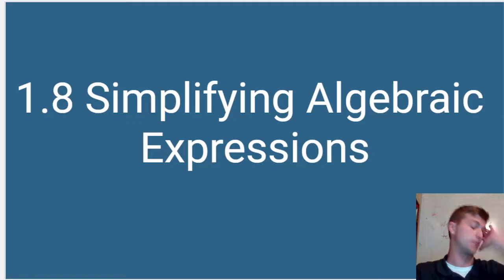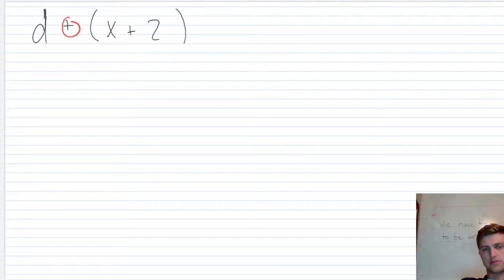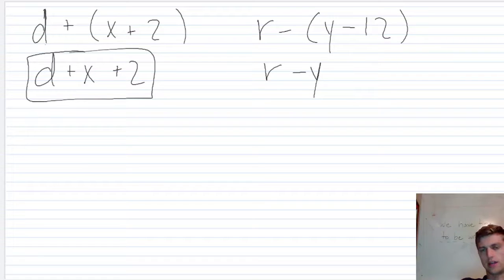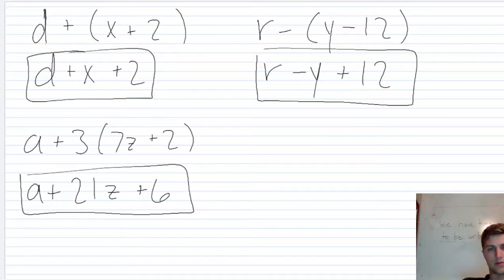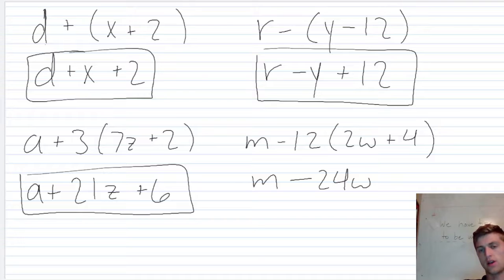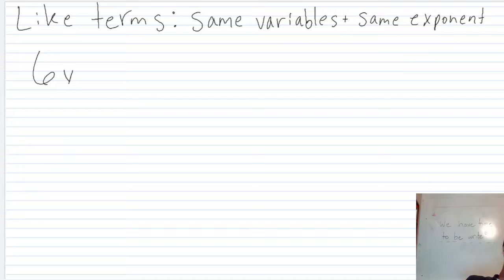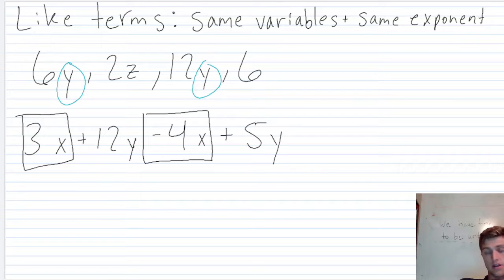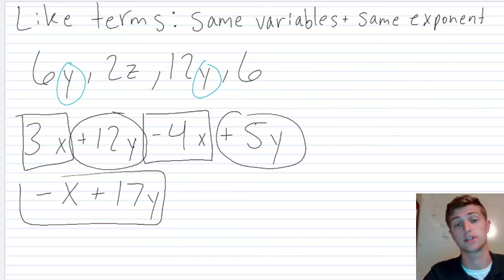1.8 Simplifying Algebraic Expressions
1.8  Abeka Algebra 1